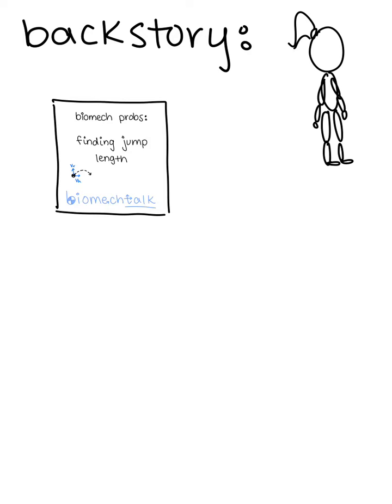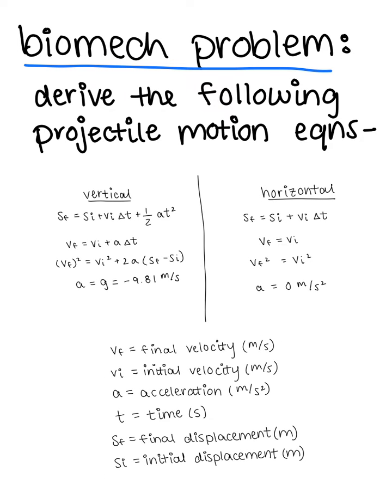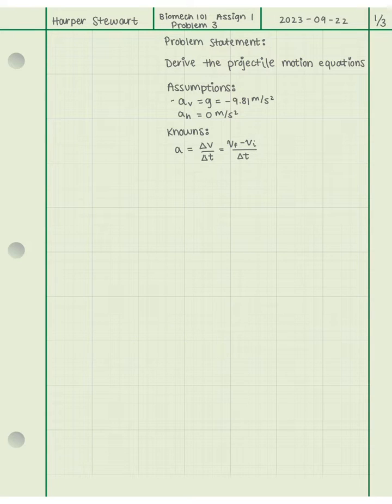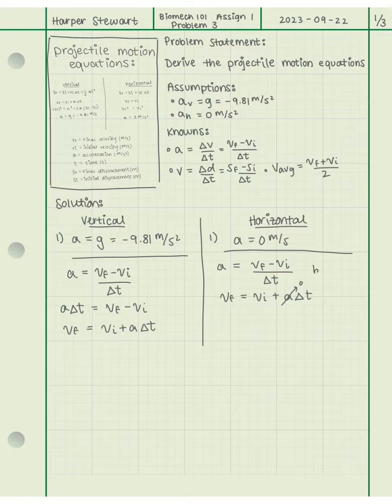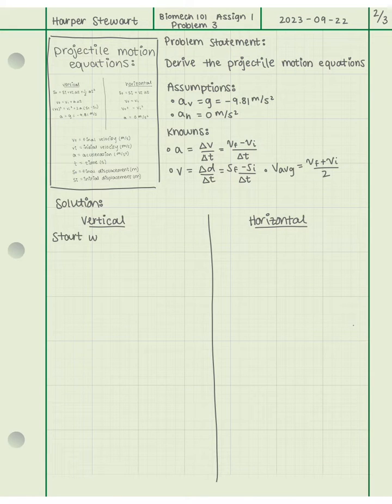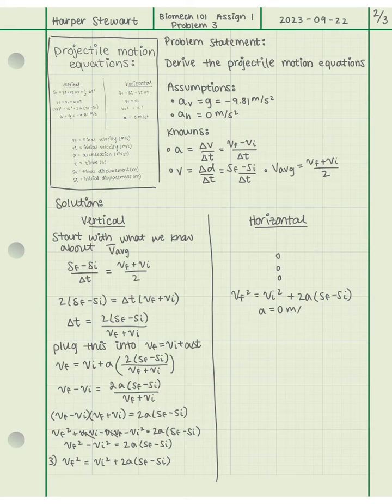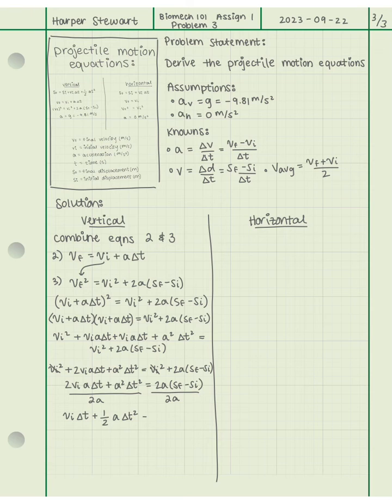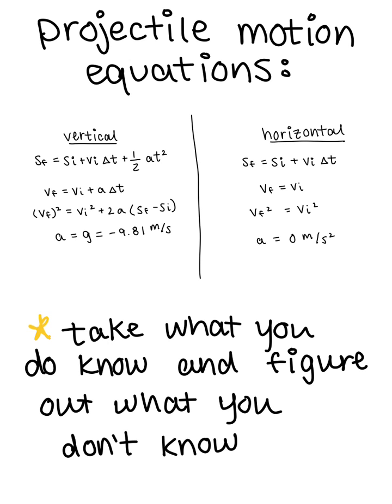Biomech Probs: Projectile Motion Equations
Our third Biomech Probs video for biomechtalk is a deep dive into the projectile motion equations (check out my YouTube page for the whole video!)

This past week I have been reading James G. Hayes’ book 📗 - “The Biomechanics of Sports Techniques.” There are so many useful things in this book (more videos to come about that). But something that was getting me was the number of equations in the chapter discussing projectile motion. So I spent some nerd time this week figuring out where the equations were coming from. 😅

Hopefully this video is helpful for folks who were looking for a deeper understanding of where the equations are derived from. That way we can see how the equations of motion and basic physics principles lead to the projectile motion equations which are so helpful for studying sports!